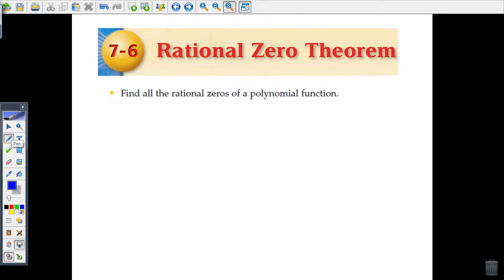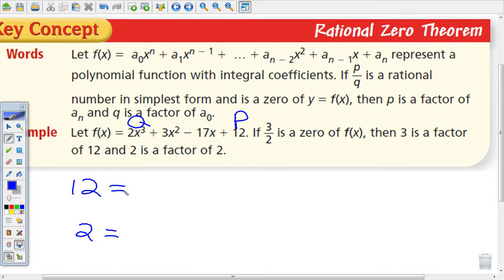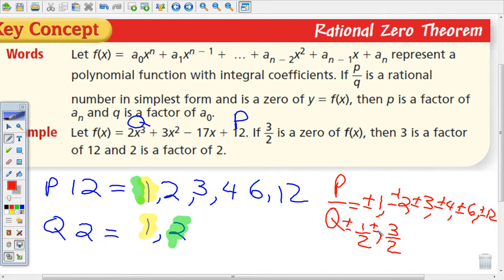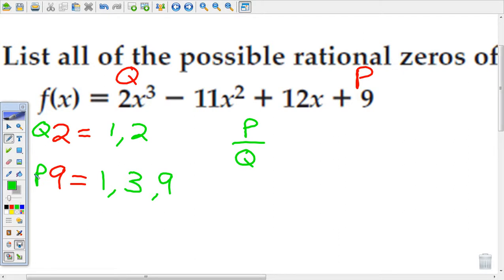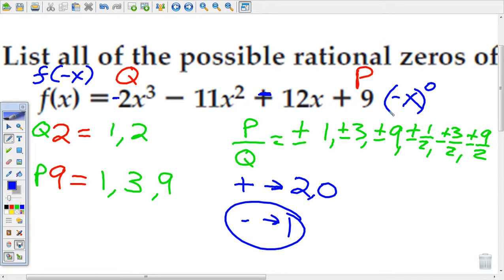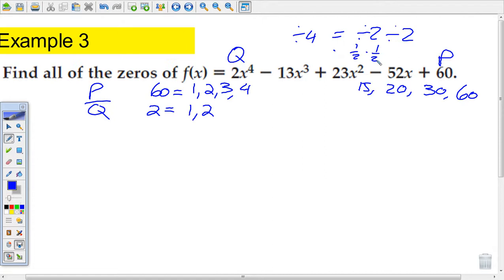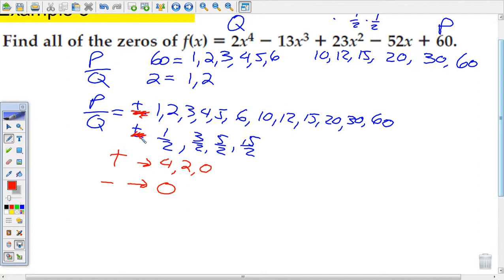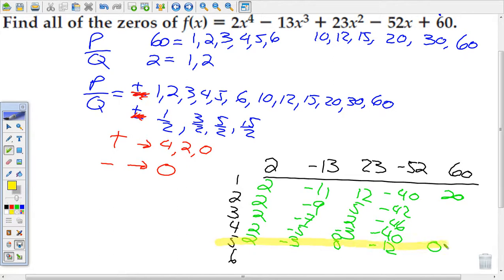7.6 Rational Zero Theorem